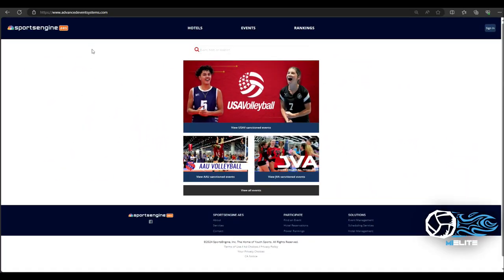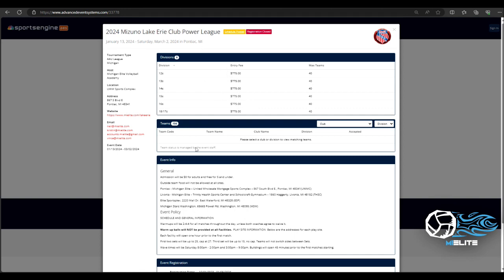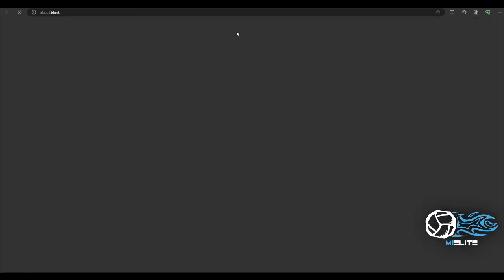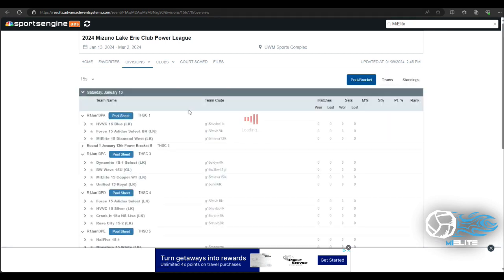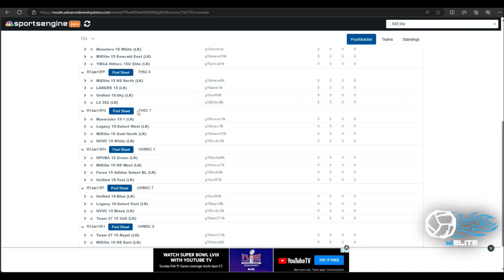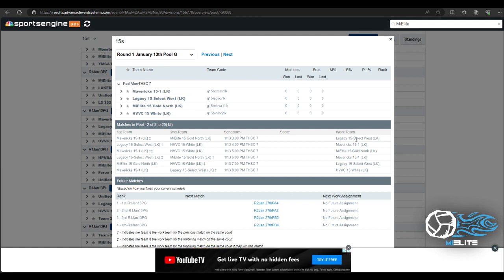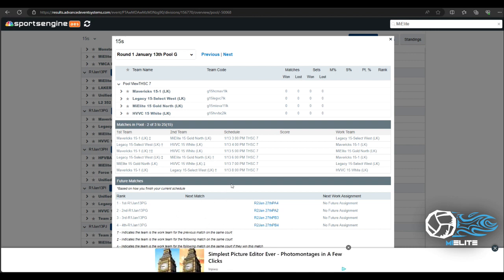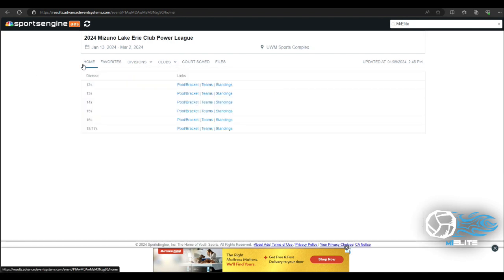AES Tutorial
A quick breakdown, on how to find your schedule on advanced event systems (AES).